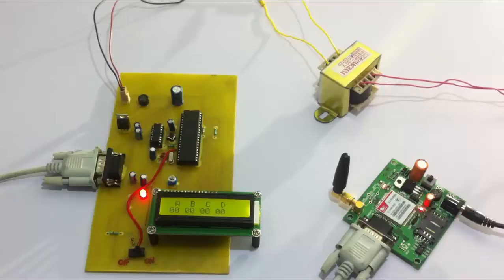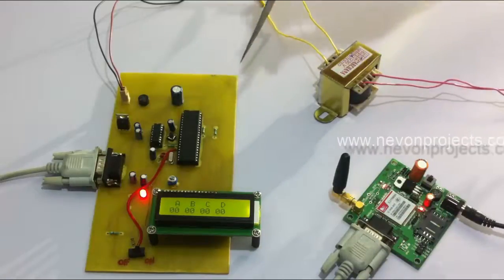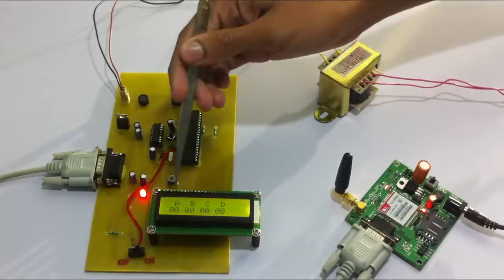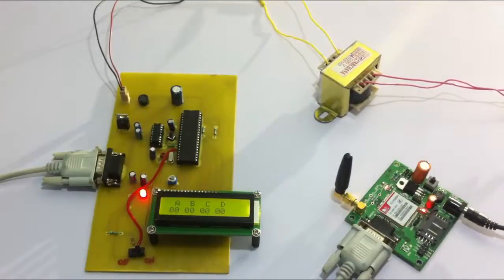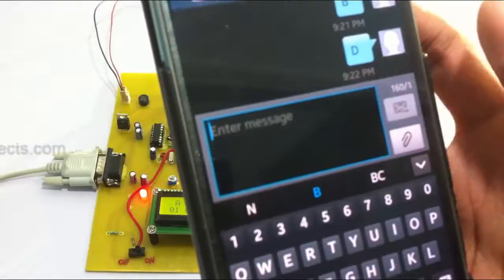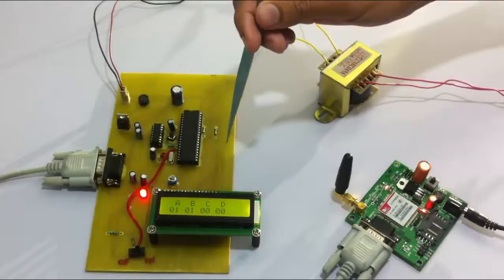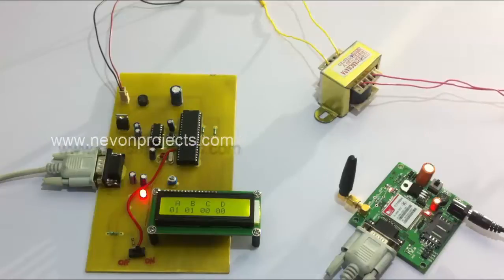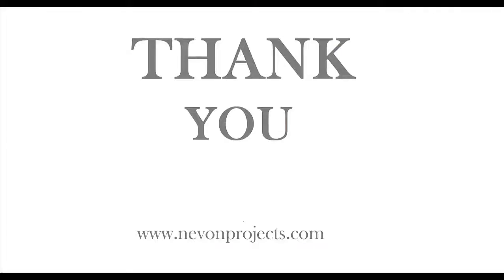SMS Voting System